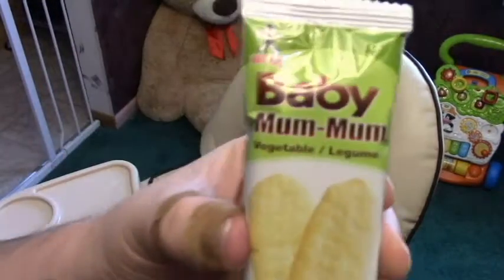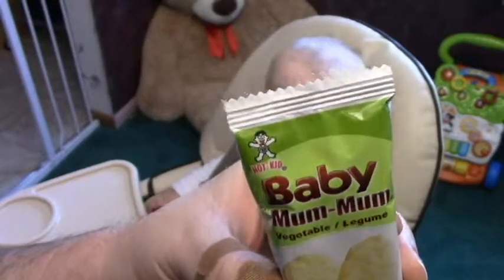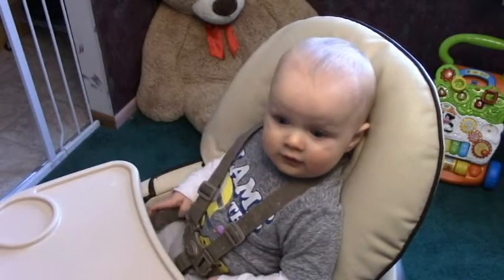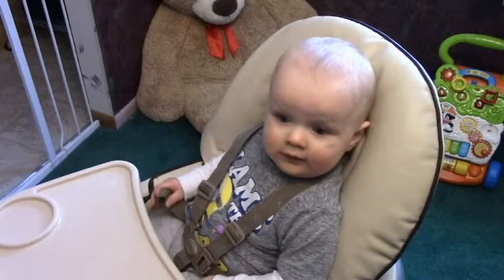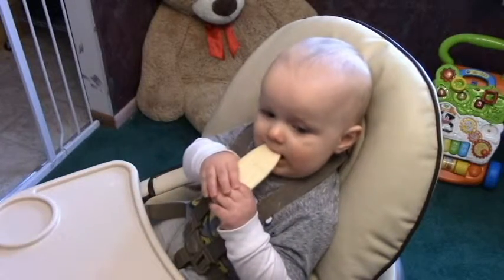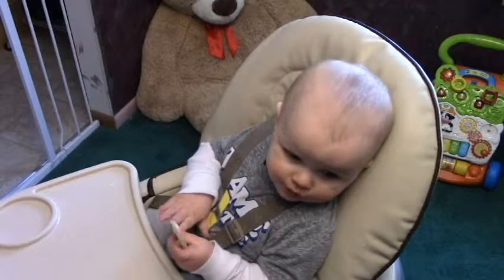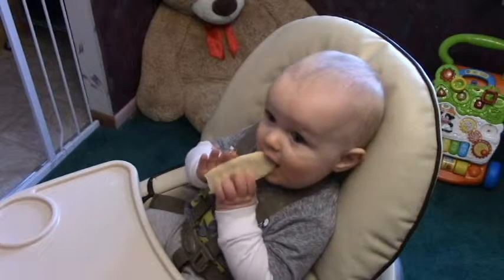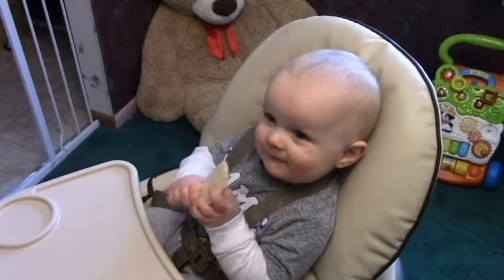How a baby eats a Mum-Mum! 8.5 month old!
Check out Little Bear's channel below and throw him a sub!